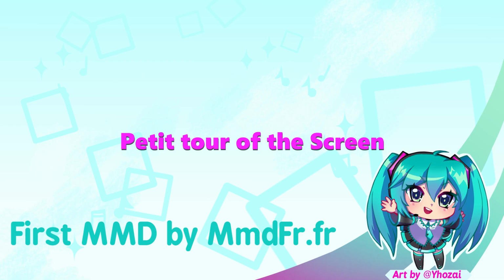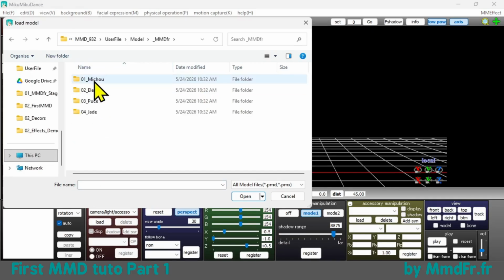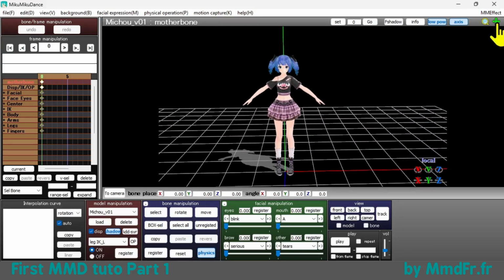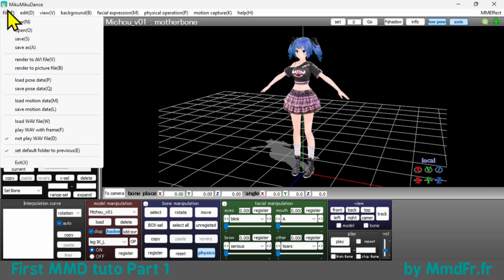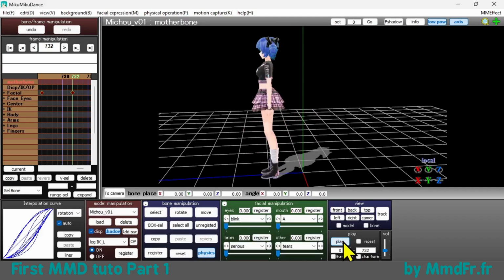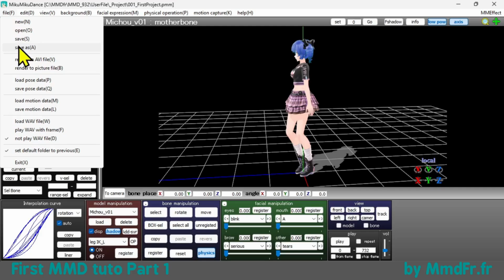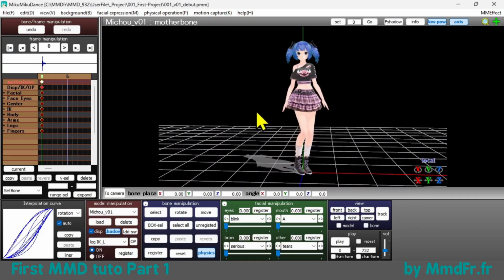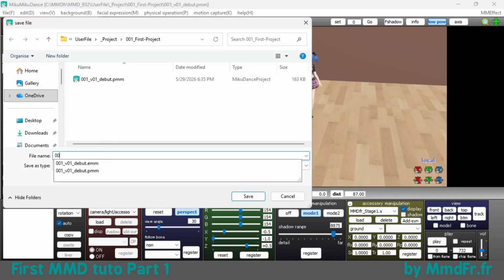How to Make Your First MMD Animation - Beginner Tutorial (1/3)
About this video:
In this first part of our beginner series, discover how to take your very first steps in MikuMikuDance right after installing MMD Start. We will cover the interface layout, how to load your first TDA model, import motion data, add background music (WAV), and set up your initial stage scene without downloading anything else!

📌 Timestamps (Chapters):
00:00 - Introduction & MMD Interface layout
00:57 - How to load your first TDA model
02:39 - Loading choreography data (VMD First Dance)
04:02 - Importing background music (WAV track)
04:44 - Project saving guidelines & versioning
05:31 - Adding a stage accessory (.X) & final adjustments

-— Credits —
Director: Loren from MMDfr
— Models —---
'Michou, Eleanor, Puce & Jade' by MMDfr
— Motions —---
In demo : motion from FirstMMD by 樋口優 (Yu Higuchi)
Like motion : motion trace by me
— Stage & Accessories —---
Stage 'ShoesBox' by MMDfr
Neon & Screen by MMDfr
— Effects (MME) —---
KiraKira by ビームマンP (BeammanP)
PowerDOF, WorkingFloorX by 針金P (HariganeP)
Autoluminous4 by そぼろ (Soboro)
— Programs —---
MikuMikuDance by 樋口優 (Yu Higuchi), MMEffect by 舞力介入P,
MMDStart & MikuVideo by MMDfr
Video Editing on 'Blender 5' by Blender Foundation